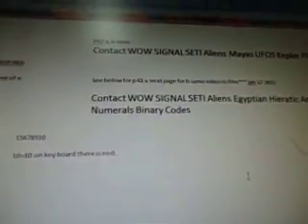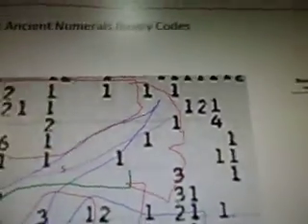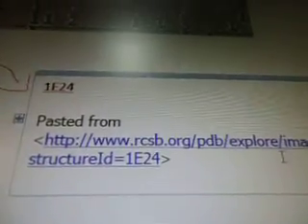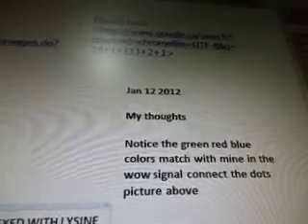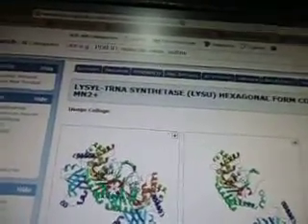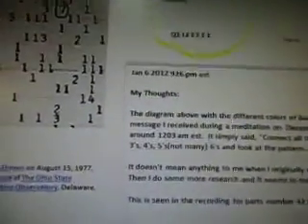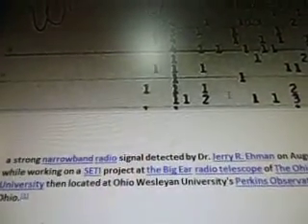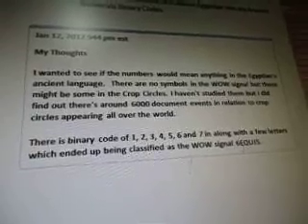Contact WOW SIGNAL SETI Aliens Egyptian Hieratic Ancient Numerals Binary Codes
Part 43 in this wow signal SETI alien message series.

Quote:

The "Wow! received its name from the marginal note on the computer printout, penned by SETI volunteer Dr. Jerry Ehman. "I came across the strangest signal I had ever seen, and immediately scribbled 'Wow!' next to it," Ehman explained. "At first, I thought it was an earth signal reflected from space debris, but after I studied it further, I found that couldn't be the case." [4]

The letters and numbers in the printout are today widely misinterpreted as a message. "What does the progression 6EQUJ5 actually stand for?" asked one SETI enthusiast. "A sequence in need of completion? A matrix in need of expanding? A computer malfunction? The ASCII equivalent to a binary code?"

Jan 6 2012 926 pm est

My Thoughts:

The diagram above with the different colors of lines was based on a message I received during a meditation on  December 29, 2011 around 1203 am est.  It simply said, "Connect all the 1's than the 2's, 3's, 4's, 5's(not many) 6's and look at the pattern.

It doesn't mean anything to me when I originally started doing it.. Then I do some more research and it seems to map out something...

This is seen in the recording for parts number 42 a,b videos.

Jan 12, 2012 944 pm est

My Thoughts

I wanted to see if the numbers would mean anything in the Egyptian's ancient language.  There are no symbols in the WOW signal but there might be some in the Crop Circles. I haven't studied them but I did find out there's around 6000 documented events in relation to crop circles appearing all over the world.

There is binary code of 1, 2, 3, 4, 5, 6 and 7 in along with a few letters which ended up being classified as the WOW signal 6EQUJ5.